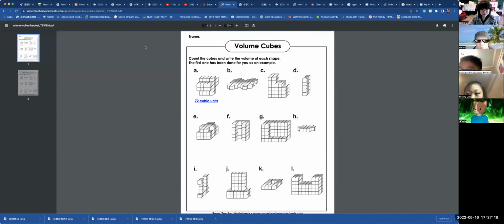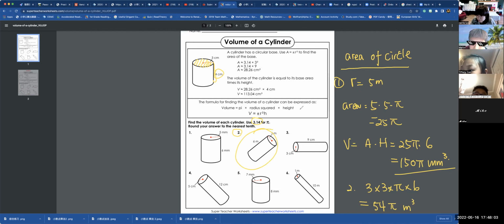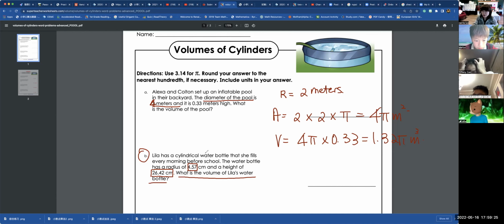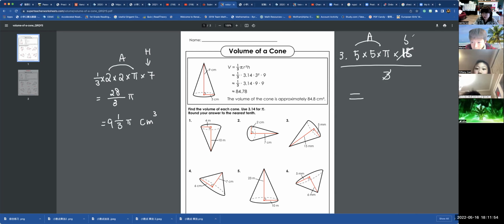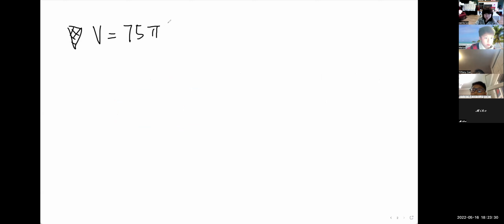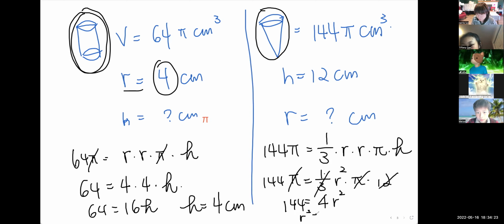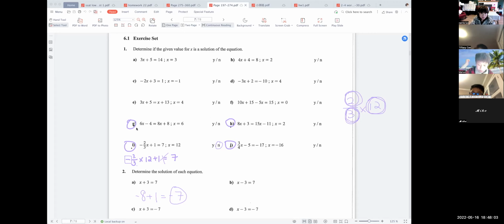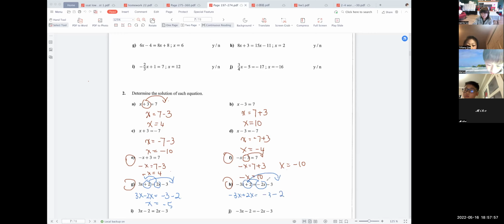may 16th 5:30-7:00